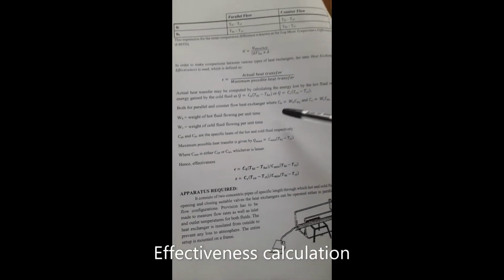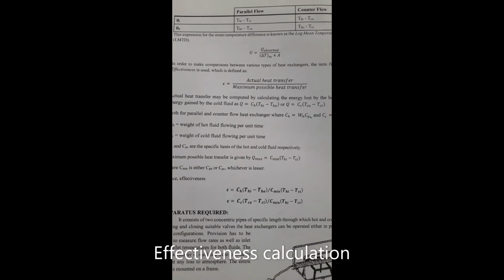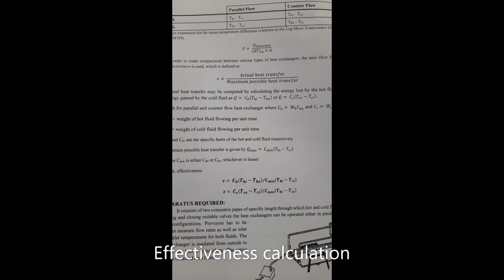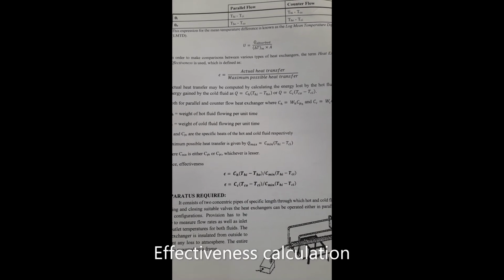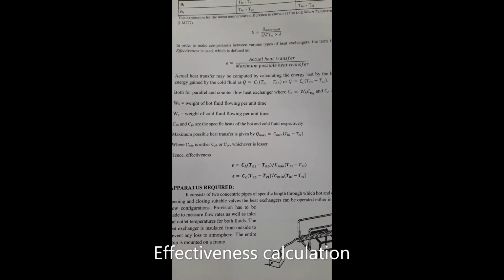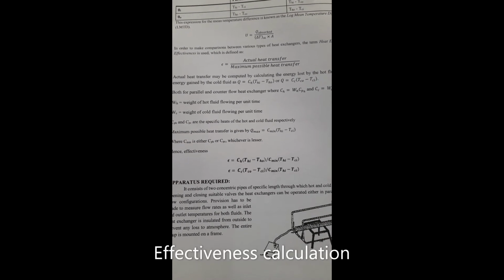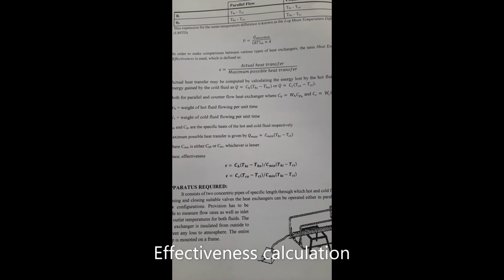3 HEAT EXCHANGER EXPERIMENT